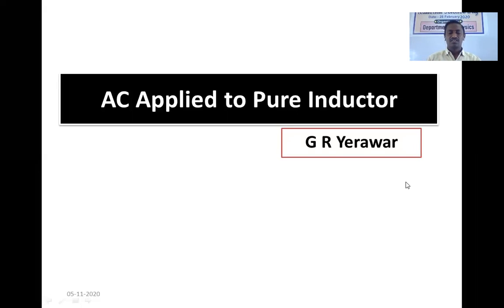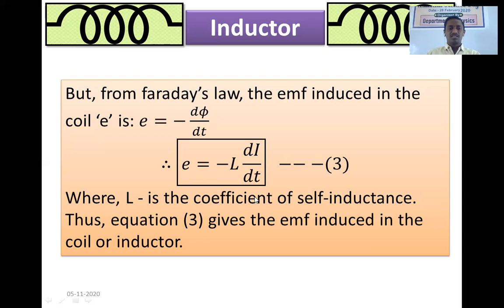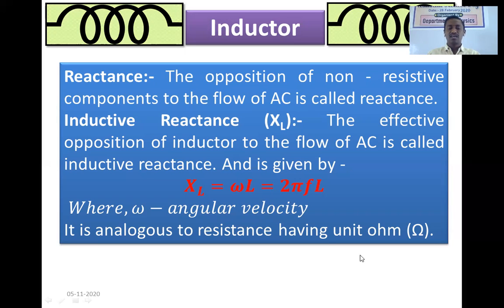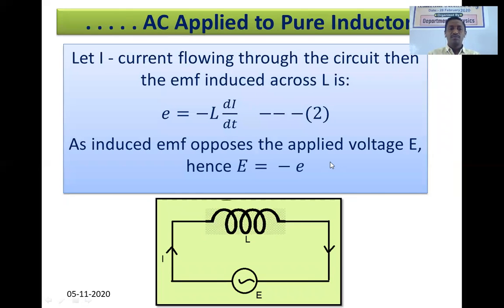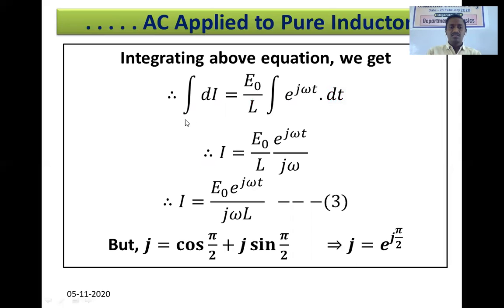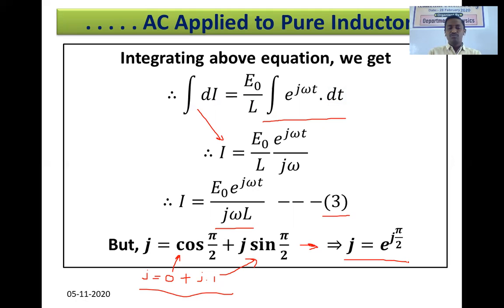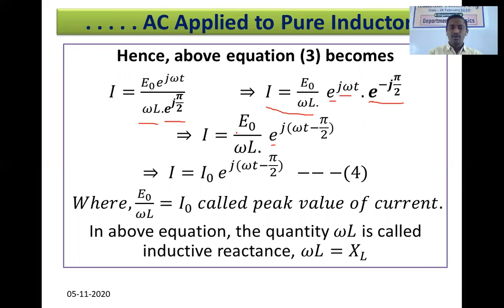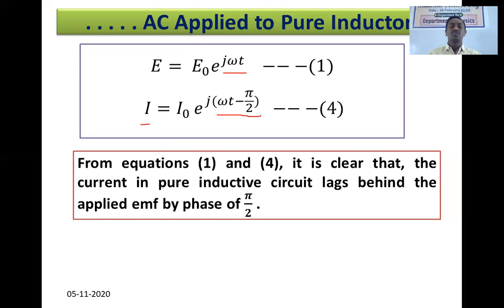Inductor and AC applied to pure inductor